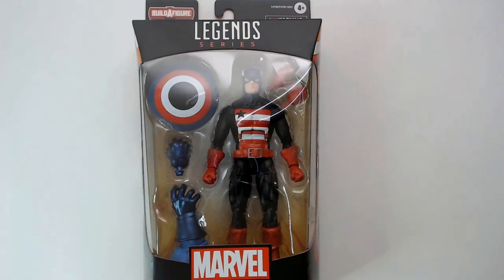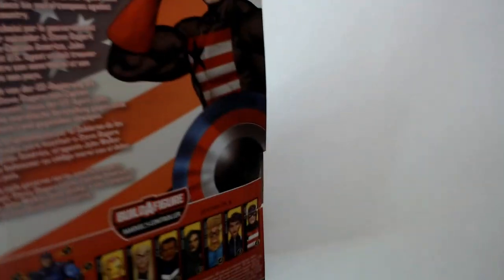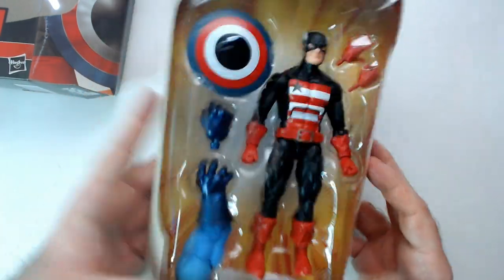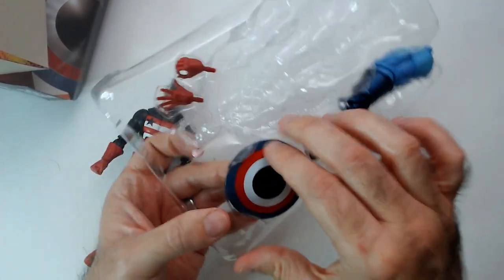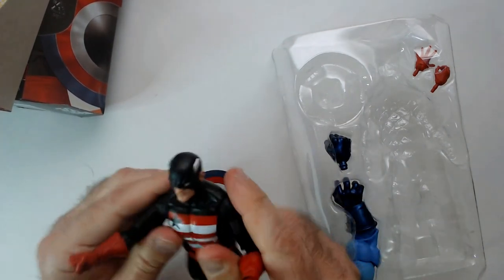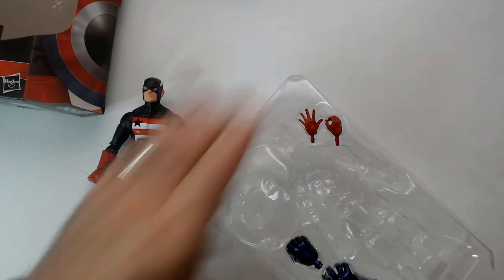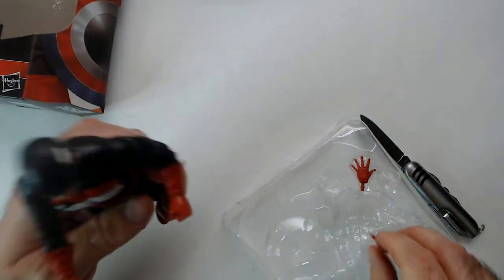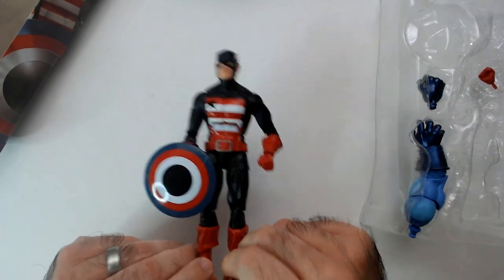Marvel Legends U.S. Agent! Unboxing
In this video I will be unboxing Marvel Legends figure U.S. Agent. I always liked this guy .